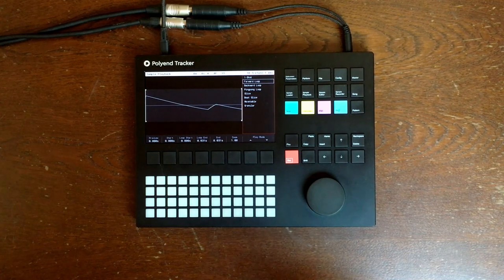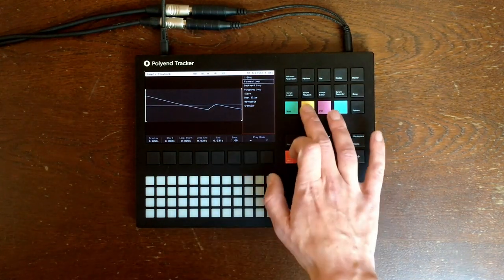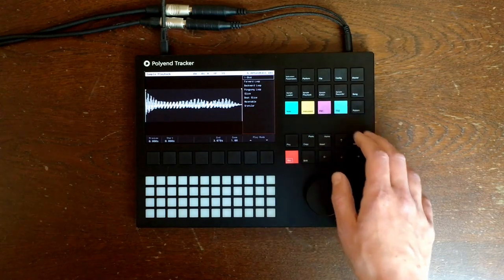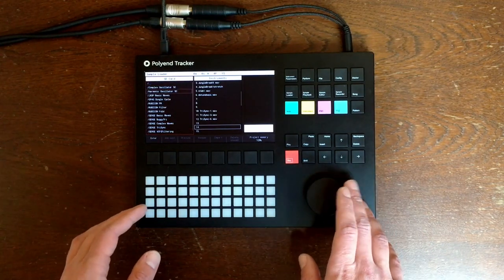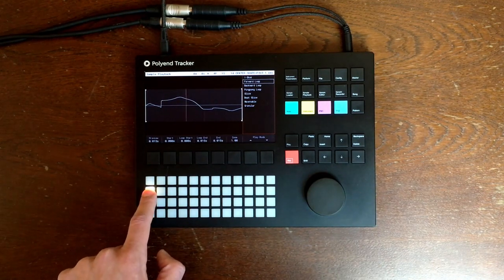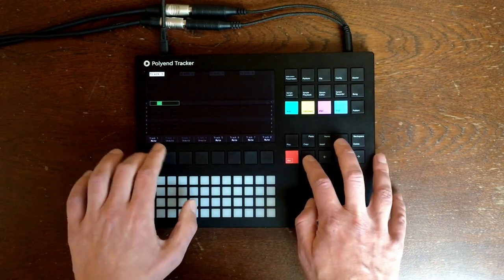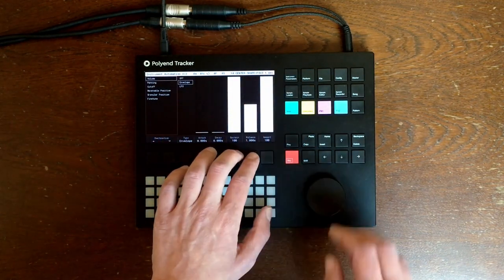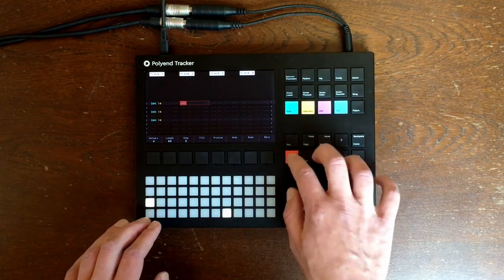Advanced Uses of Single Cycle Waveforms: Stazma Tracker Tips & Tricks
Here is long version with explanations of the video I did about a year ago about "single cycle waveforms" (old video
There is also some information about the "render selection" function that can be used to create complex sounds out single cycle waveforms.